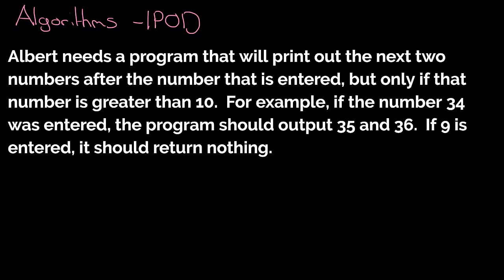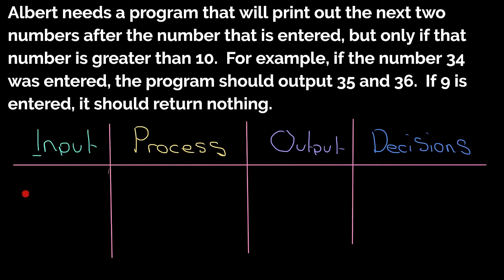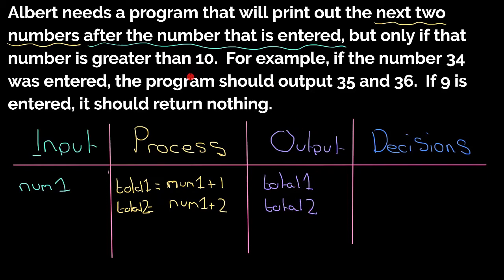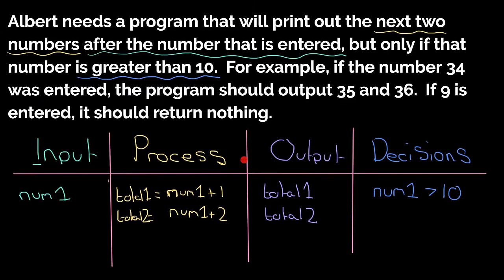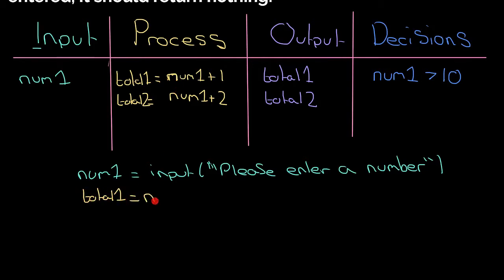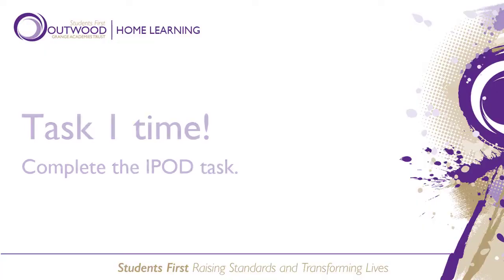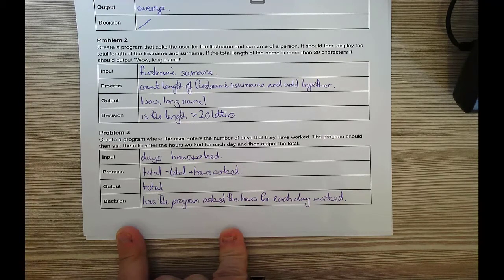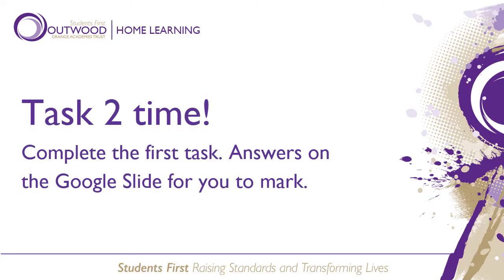Designing and Creating Algorithms